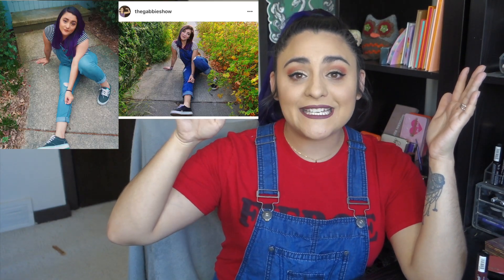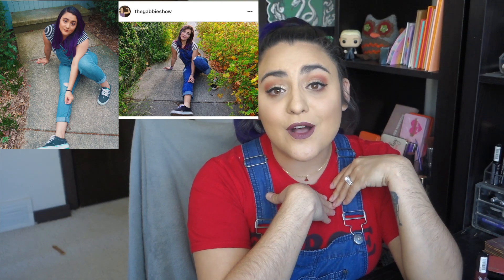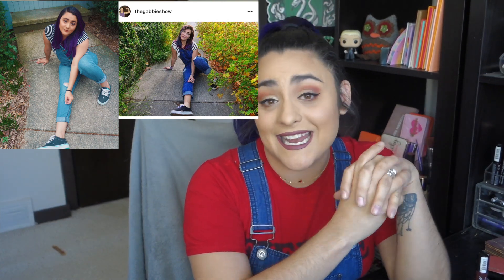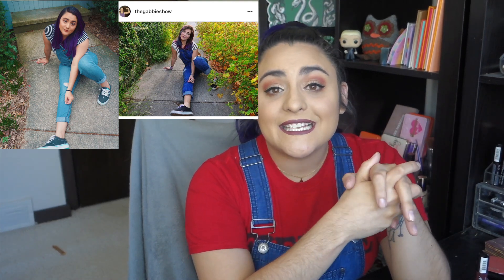I Copied Gabbie Hanna Instagram for a week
I copied one of my all time favorite youtuber's instagram for a week and had a blast. I hope you guys enjoy !!